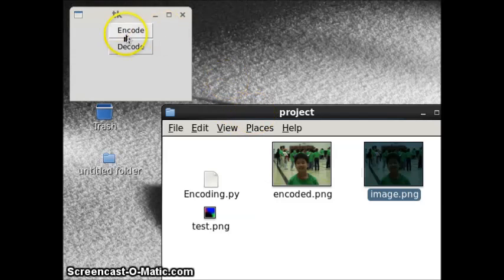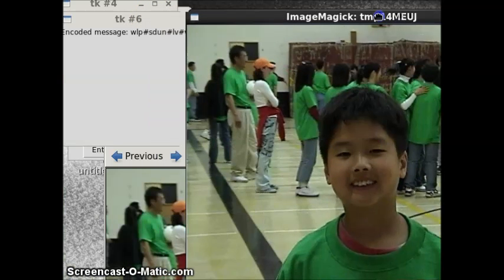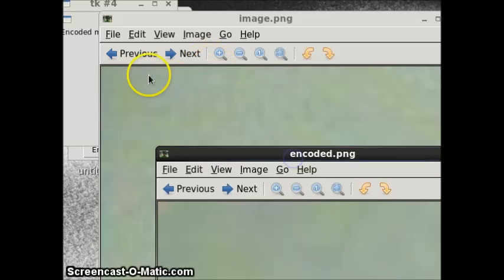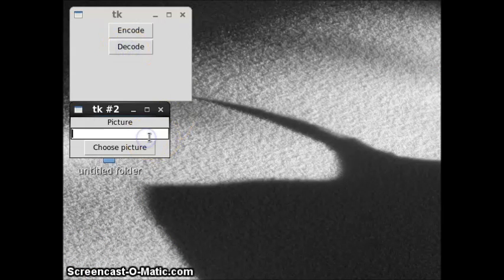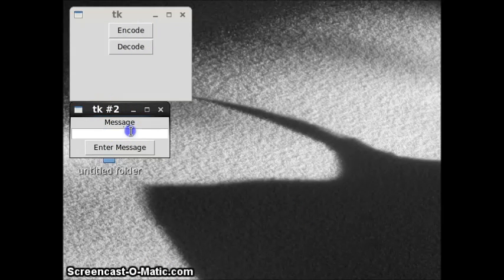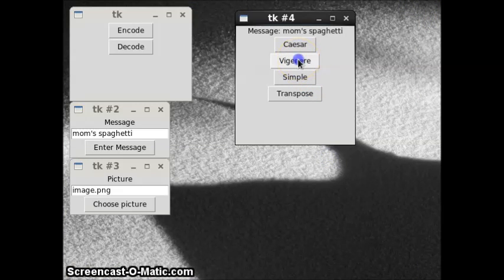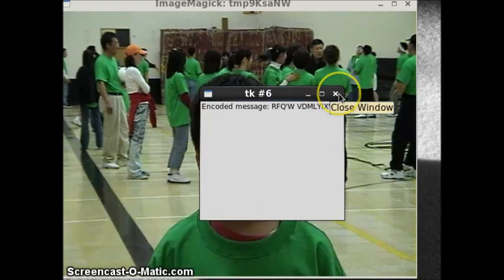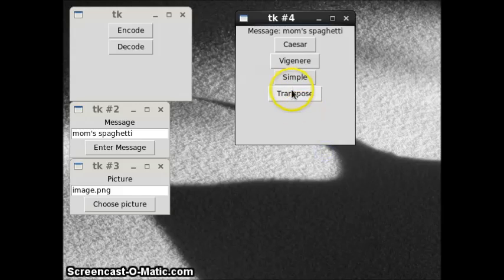Mom's Spaghetti Crypto Package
By CDTs Daniel Li('15) and Tim Park ('15)